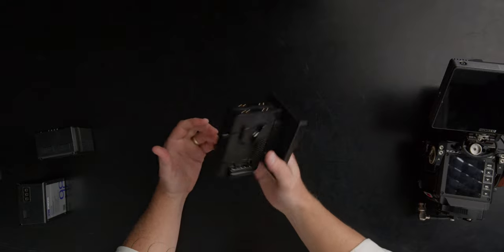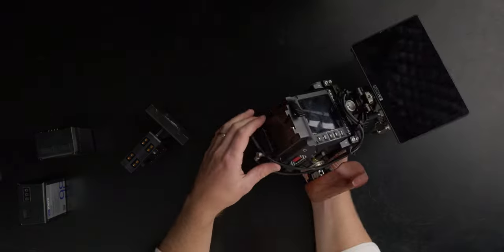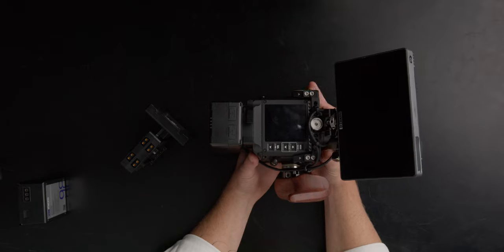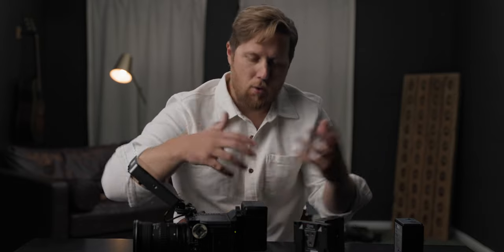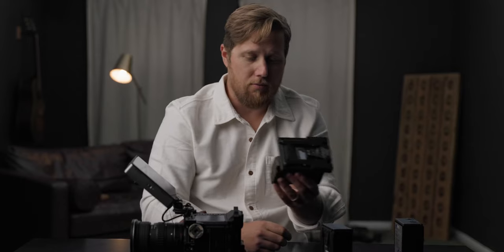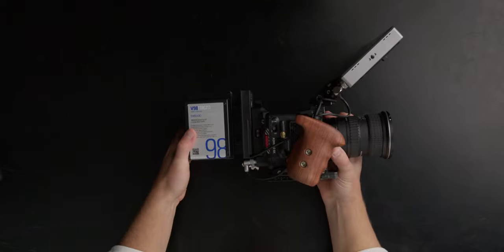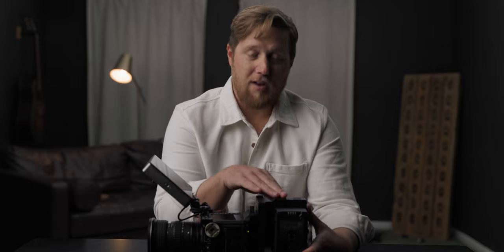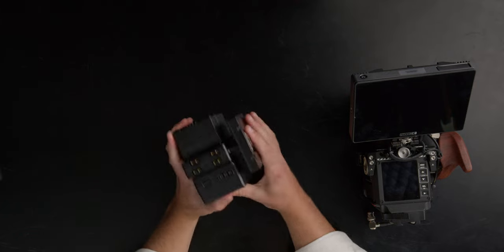I Wish I Bought This Sooner | CORE V-Mount Adapter | HOT SWAP BATTERIES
CAMERAS
URSA G2
BMPCC6K Pro
1DX III

AUDIO
RØDE Wireless Go

LENSES
Tokina 11-16
Canon 16-35 f4

LIGHTS
Aputure Spotlight Mount
Aputure MC
Fresnel F10